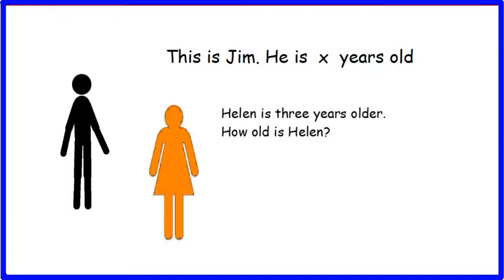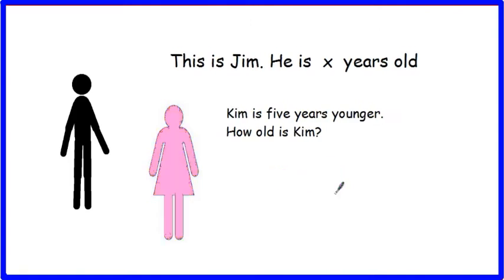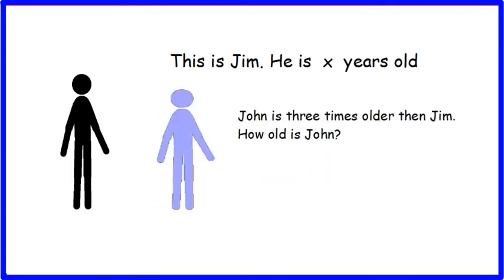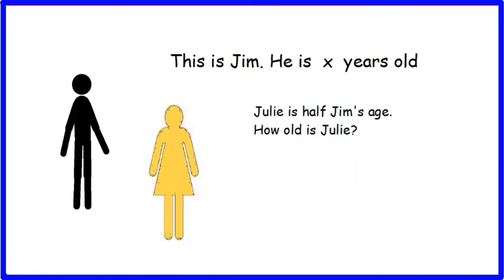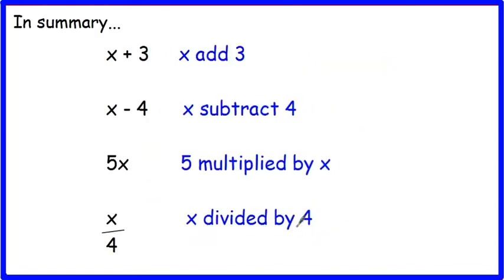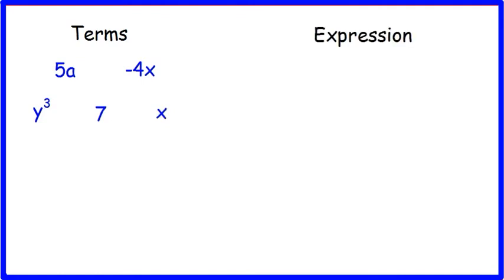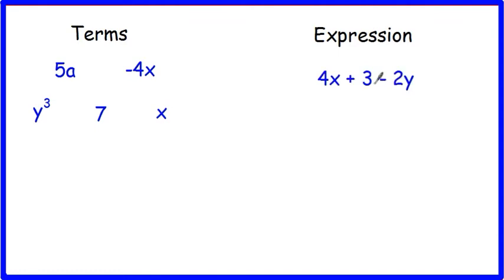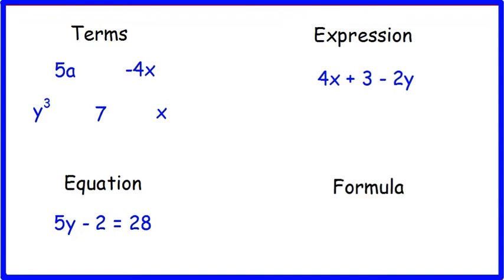A1 Algebra-Introduction and Notation